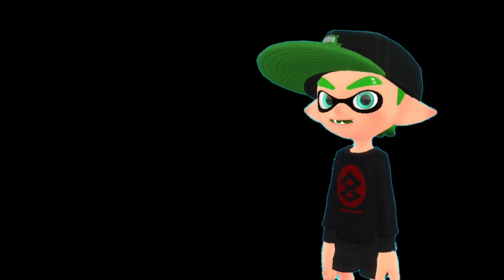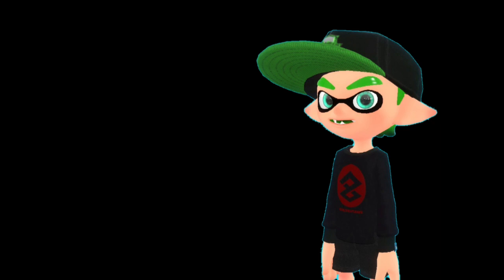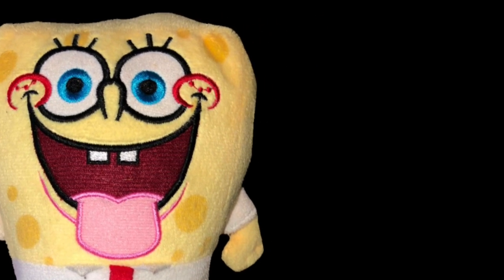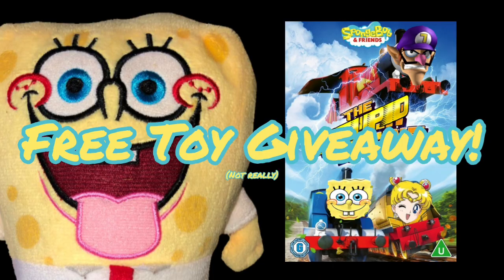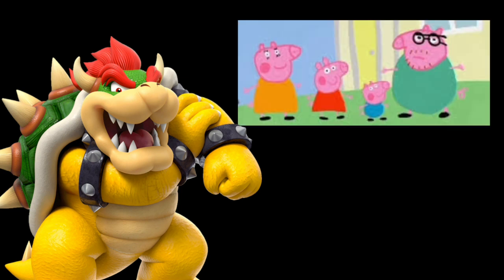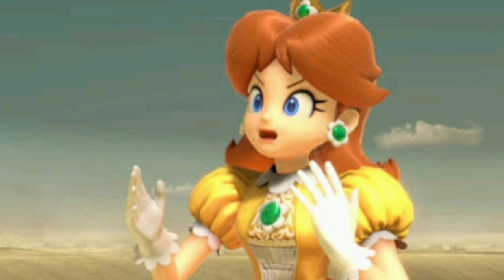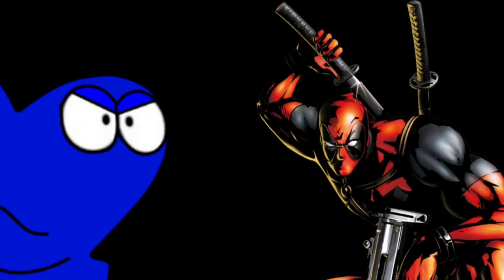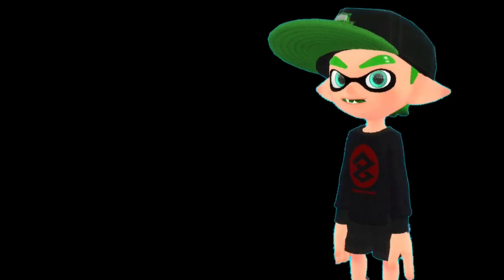VAF Character Voice Impressions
In this video I try my best to do voice impressions out of some of the Vester&Friends plush characters.

(I may have improvised a bit on doing this)

Happy (Late)  Birthday to Vester&Friends!